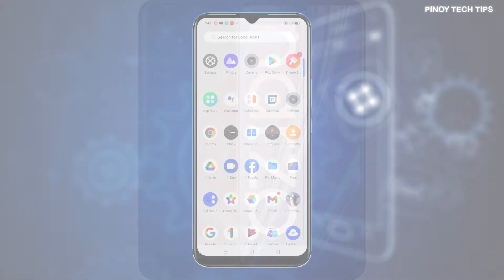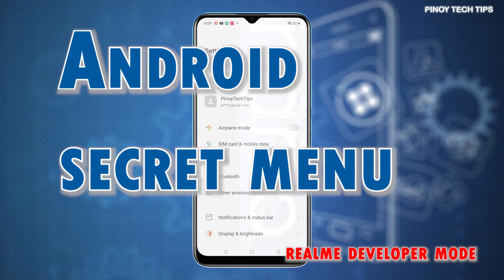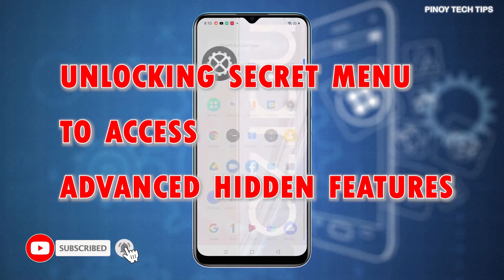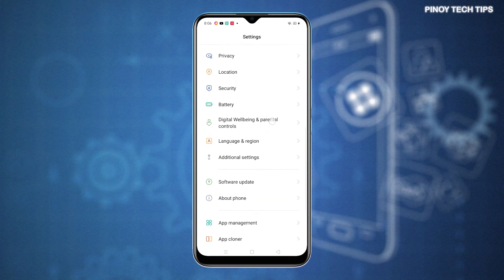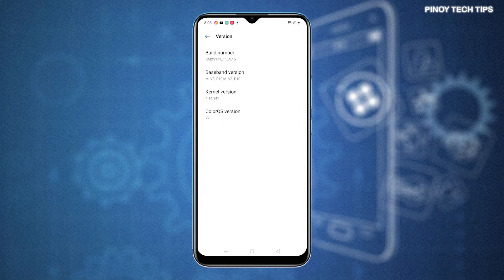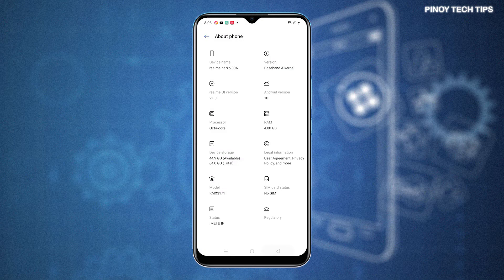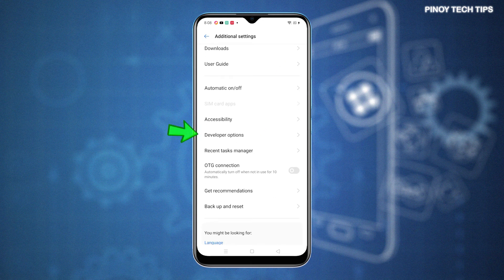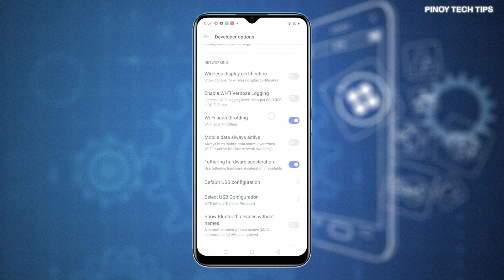How to Unlock Developer Options & Hidden Features on Realme Narzo 30a | Developer Mode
In this video, I will show you how to unlock the developer options menu and its hidden features on the Realme Narzo 30A smartphone.

Just like other Android devices, the Realme Narzo 30a also comes with a number of preloaded advanced features hidden in a secret menu called Developer Options or Developer Mode. This menu is primarily designed for use by software developers for app testing, debugging and other relevant functions. Nonetheless, the Developer Options menu can likewise be accessed by common users when needed.

It’s called a secret menu because it isn’t listed among other items from the built-in settings menu of the phone. That said, performing a special tweak is needed for this menu to be displayed.

Should you need some input on how to make this menu visible on your Realme Narzo, the actual steps are portrayed in this tutorial video.